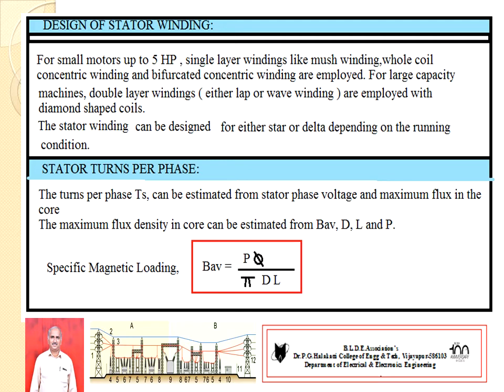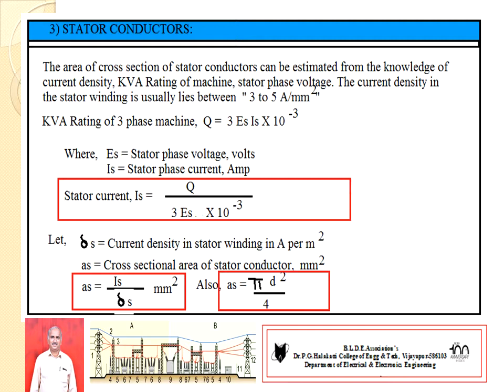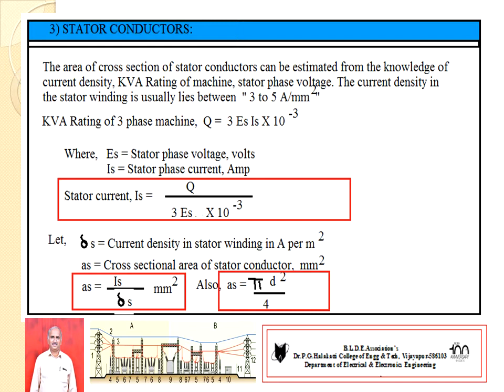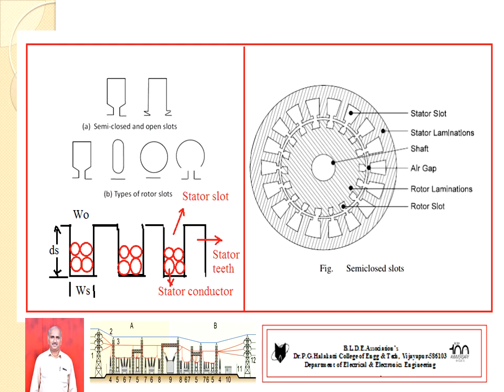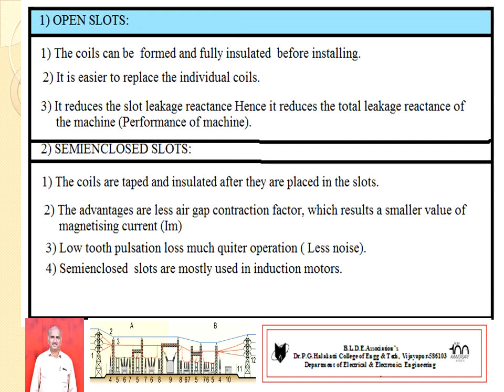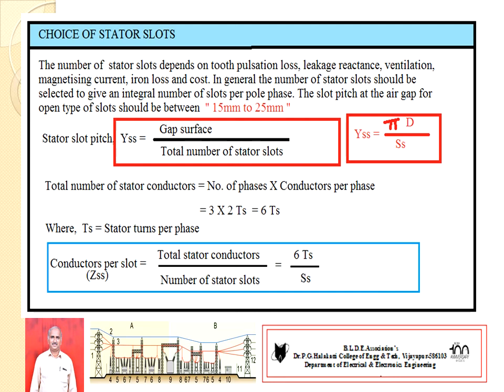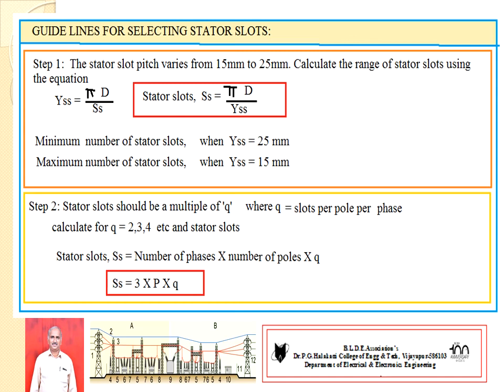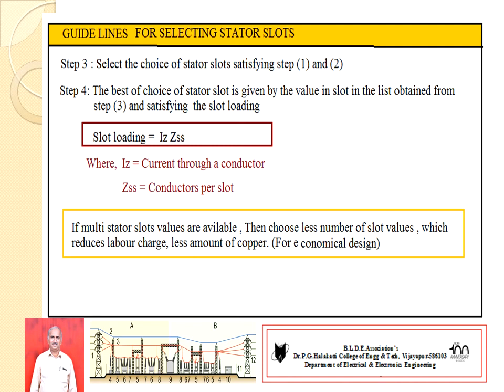Module 4 Design of 3 phase Induction Motor-design of stator current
Explain about stator current design, types of stator slots , stator conductors per slot.